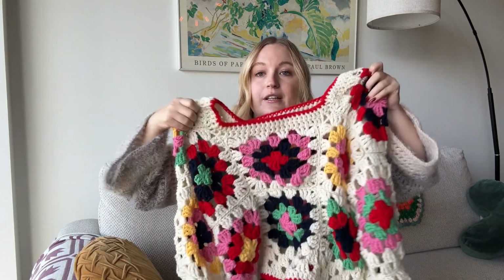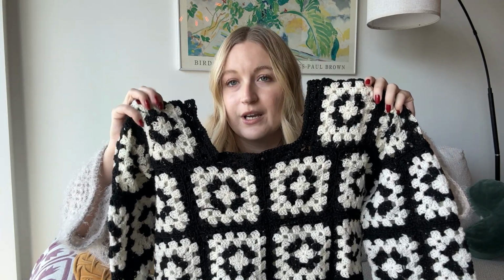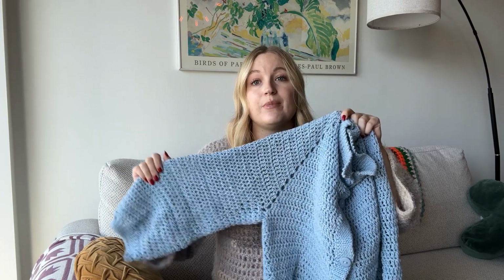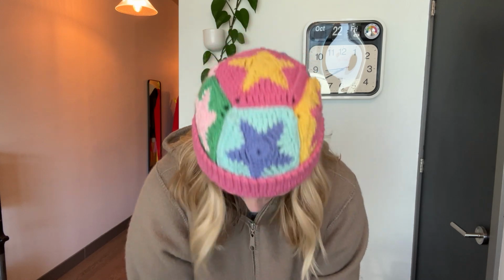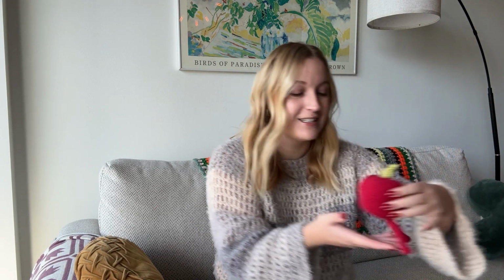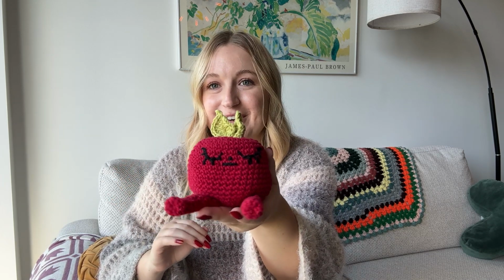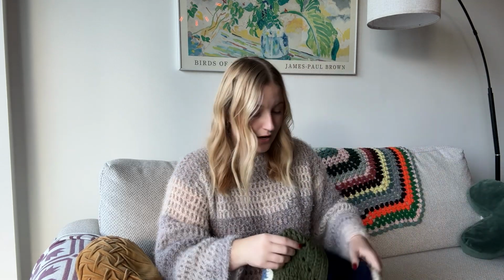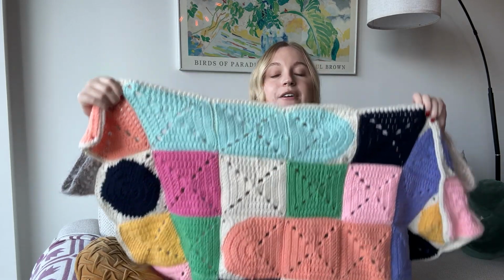Everything I Crocheted (and Knit!) ✨ October - December ✨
Hi Everyone! Thank you so much for following along on what I've crocheted this year, I can't believe it's the last 'everything I crocheted' of 2024! I can't wait for what the next year has in store!

00:00 - Intro
00:52 - Colourful Granny Square Sweater
02:10 - Black & White Granny Square Sweater
03:54 - Blue Raglan Cardigan
05:19 - Knit Beanie
06:40 - Star Beanie
07:43 - Star & Moon Fingerless Gloves
08:37 - Star Keychain
09:43 - Apple Amigurumi
11:16 - Sophie Scarf
12:34 - Neck Warmer
13:09 - Circle & Square Blanket 1
14:13 - Circle & Square Blanket 2